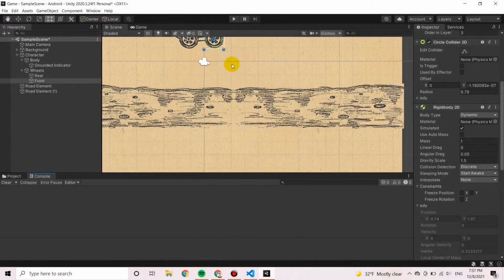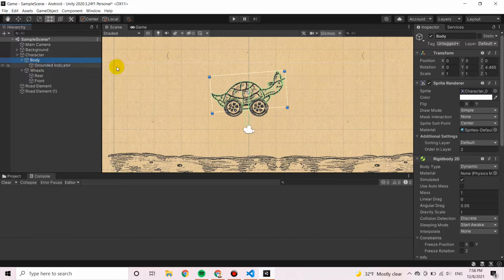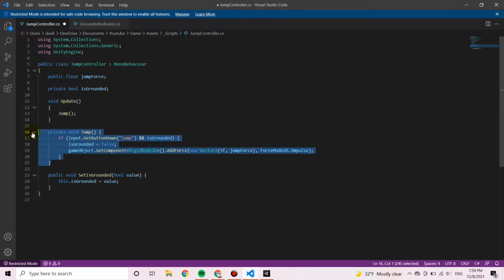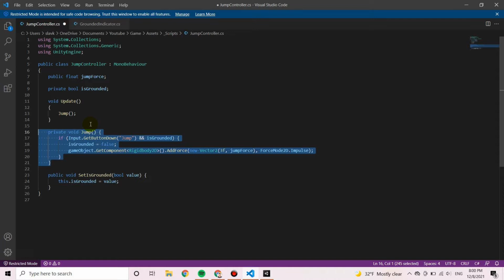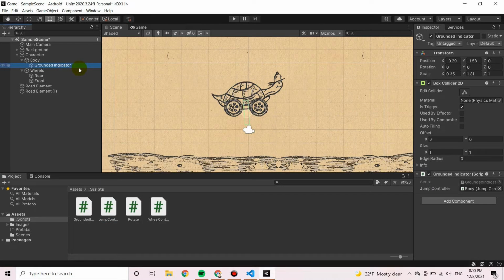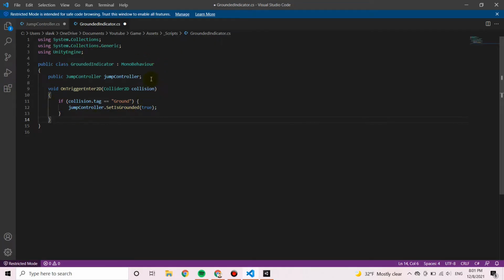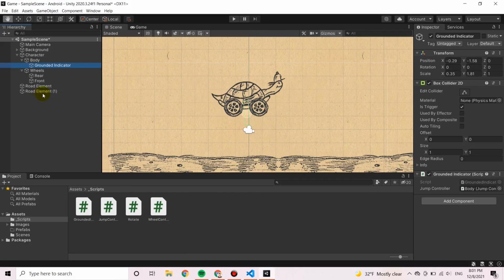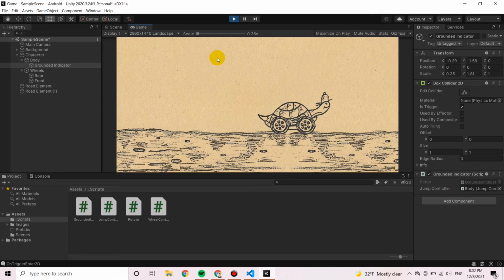2D Player Jumping in Unity | Unity C# Tutorial - 4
In this video, I am showing how I did the jumping feature in my hobby game, in our next videos we are going to do a lot of other things, the goal is to make a game and publish it on Play Store.

Wish you will find it useful and interesting.

Happy experimenting 😃